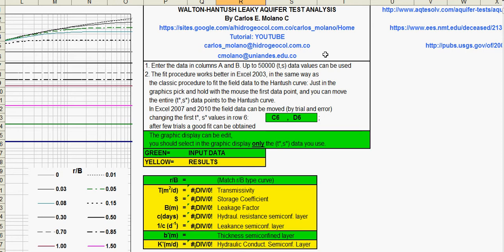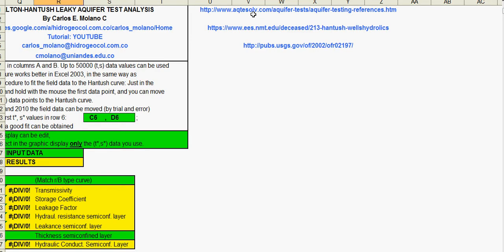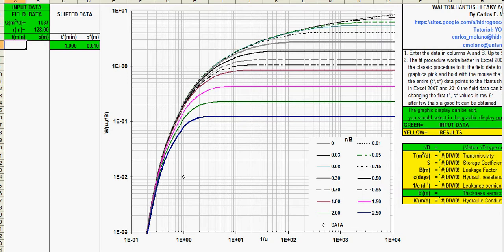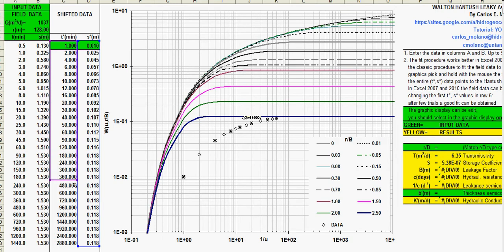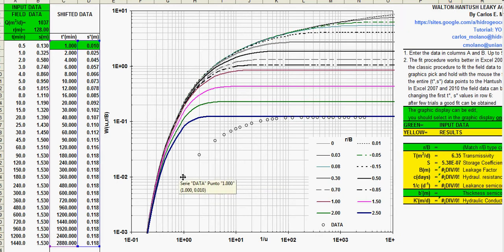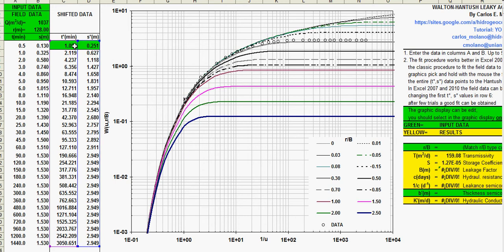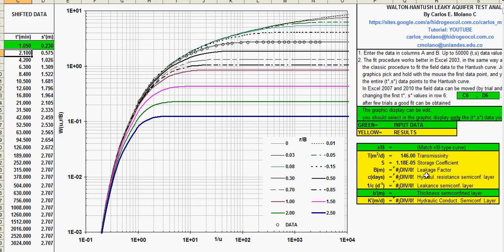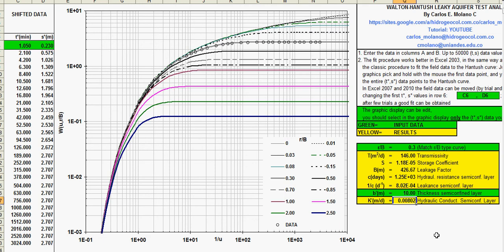SPREADSHEET FOR LEAKY AQUIFER TEST ANALYSIS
This is the Hantush-Jacob solution for horizontal homogeneous leaky aquifer without  storage in semipervious Layer. This video is part of : Groundwater Spreadsheets for solving Groundwater Flow and Pollution Problems. Can be downloaded from: